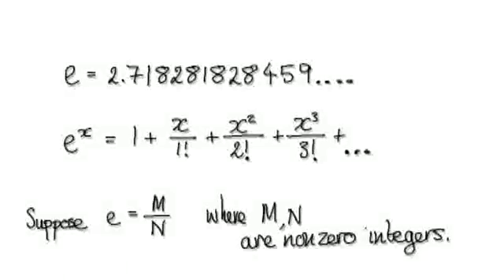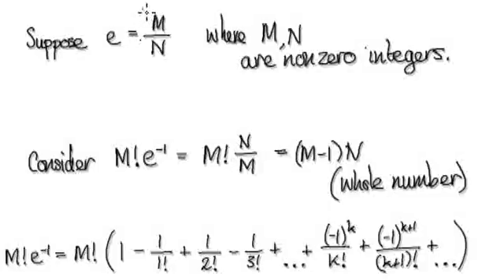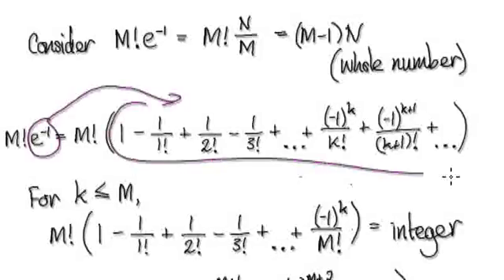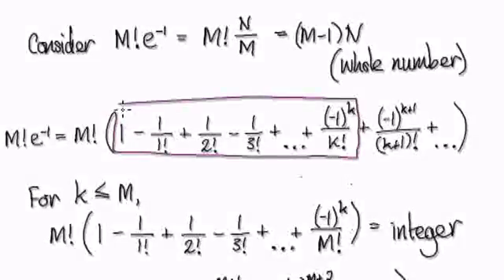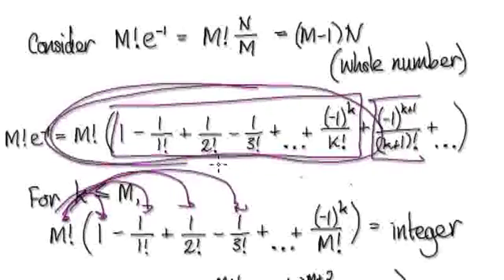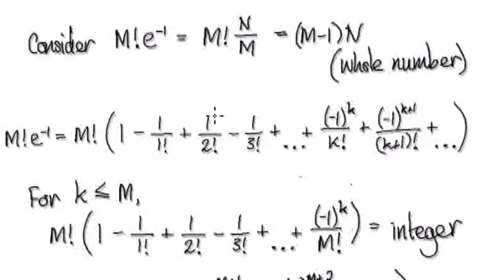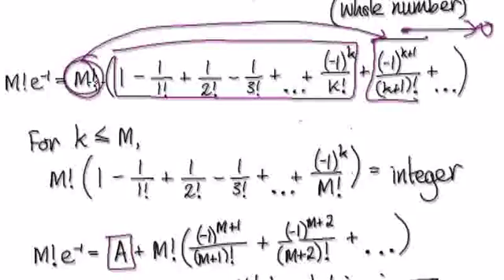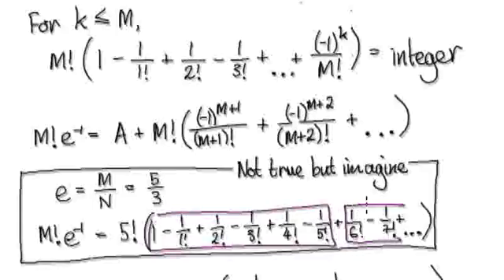Video 2844 - Proof e is irrational - Part 1/2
Proof e is irrational